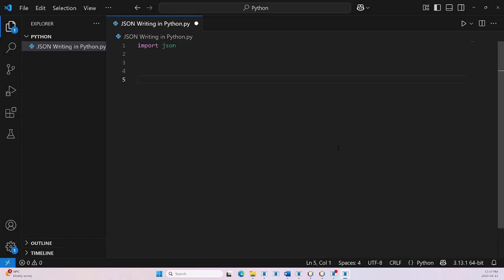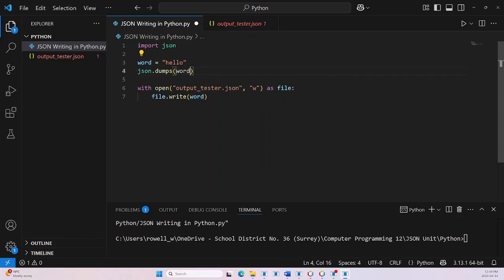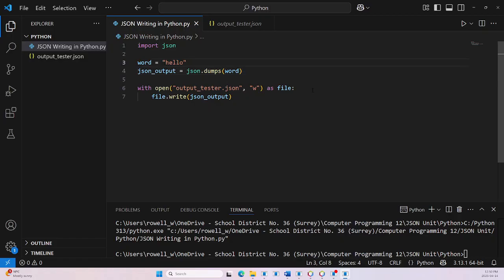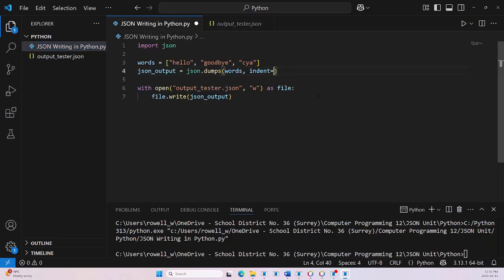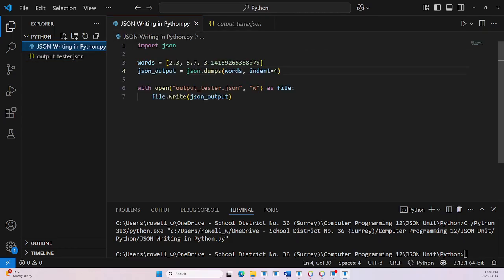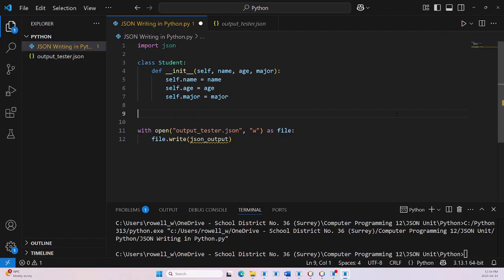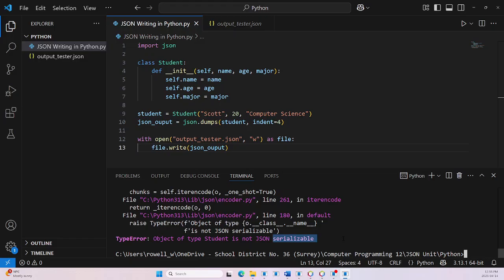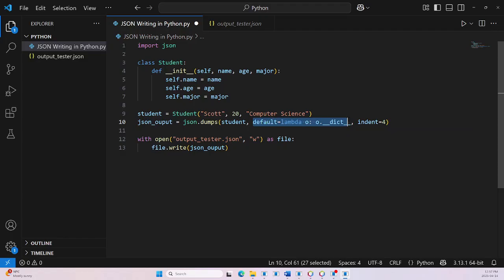JSON in Python - Writing to Files